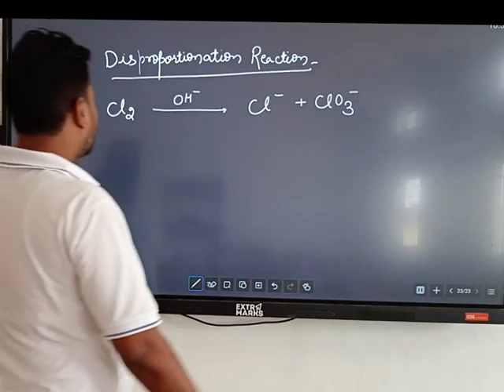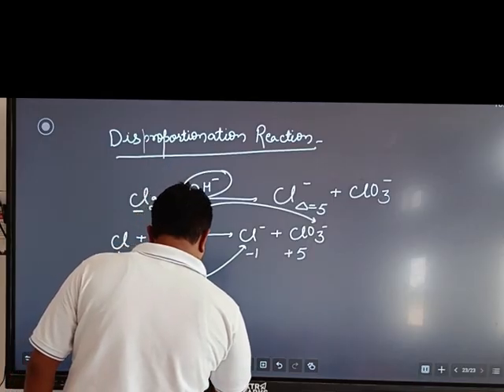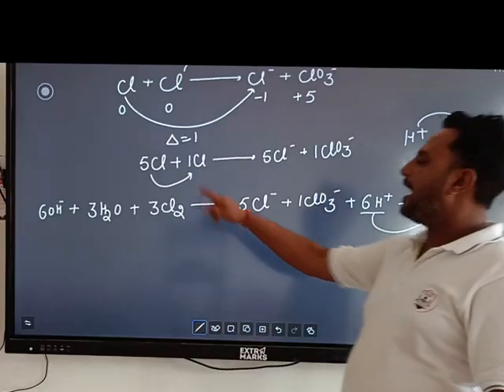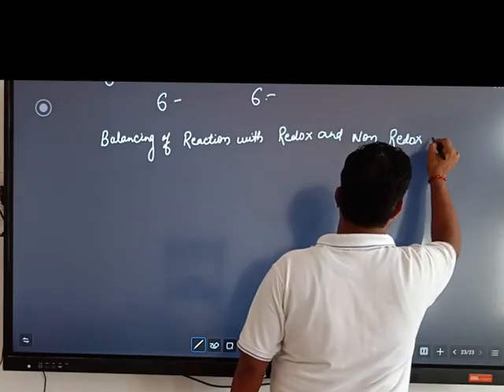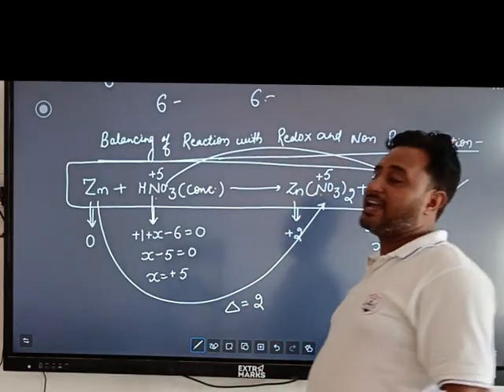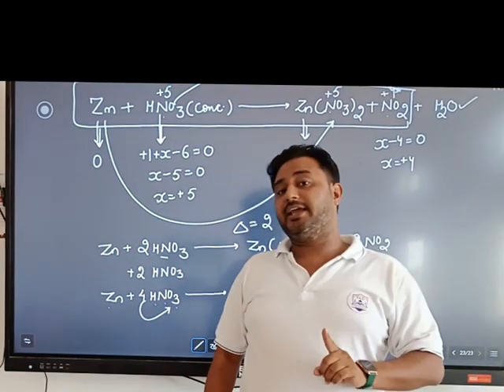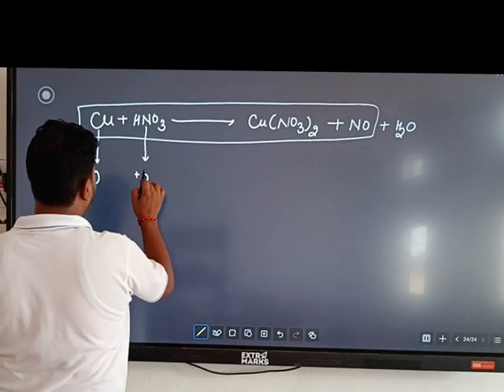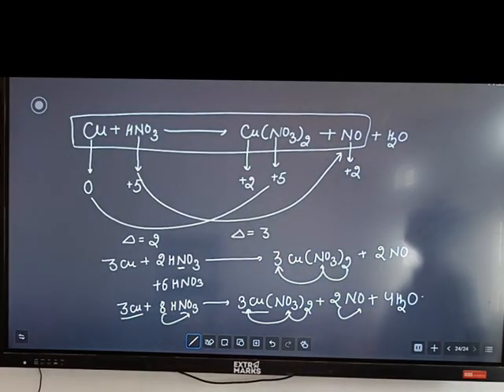Chemistry By Ashish Sir(SKD Vidya Mandir) Redox Reaction -4